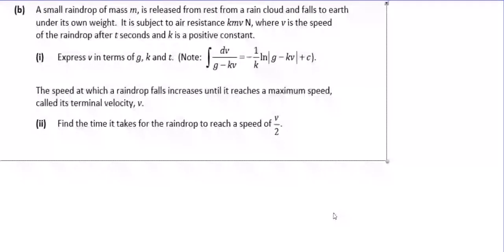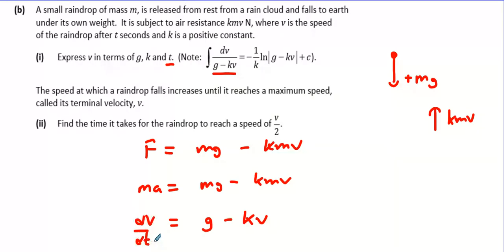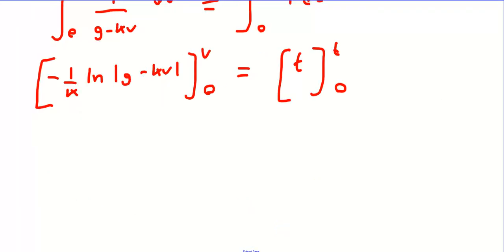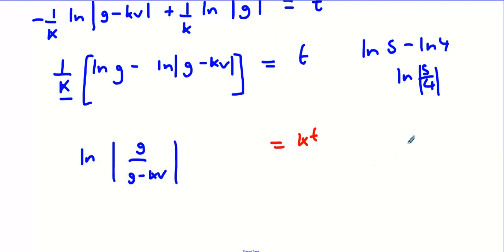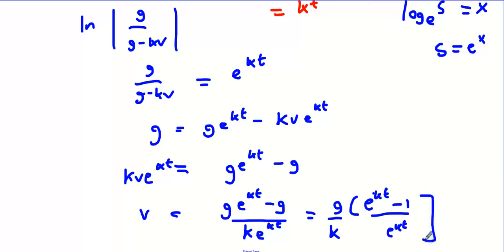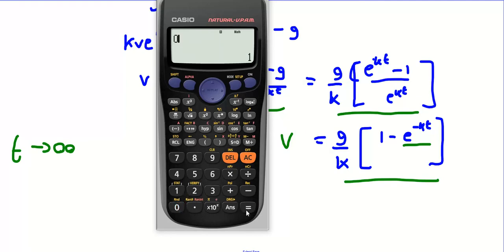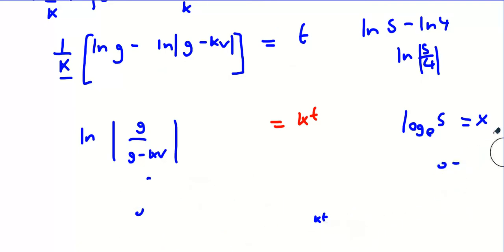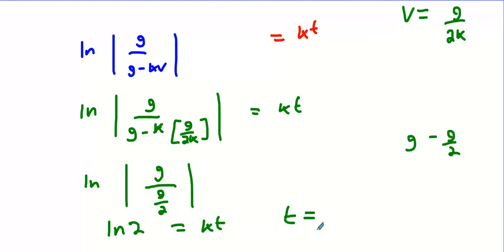deb app maths 2019 10b